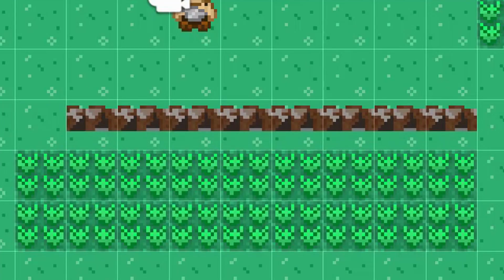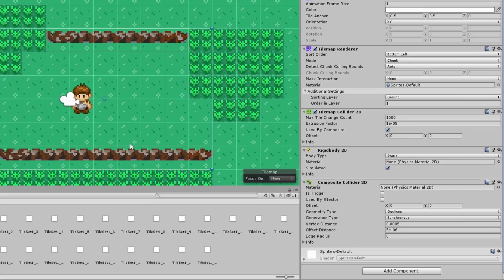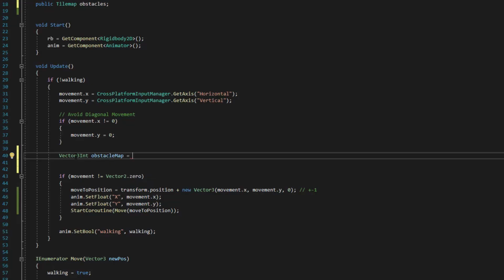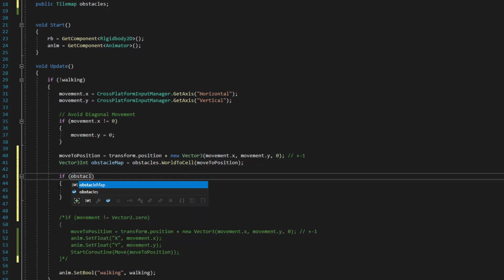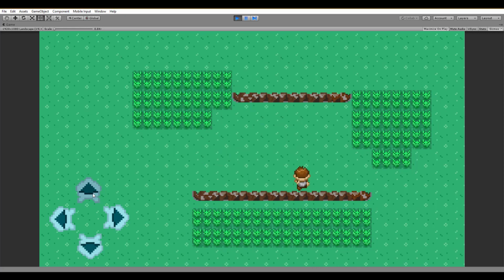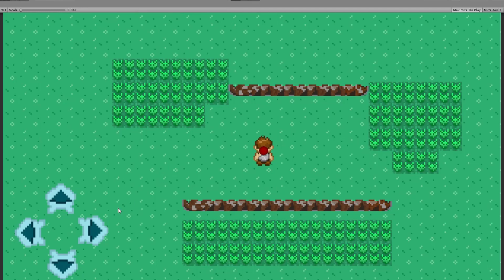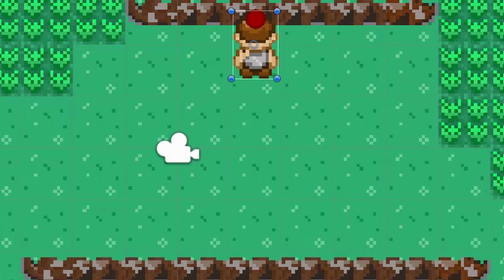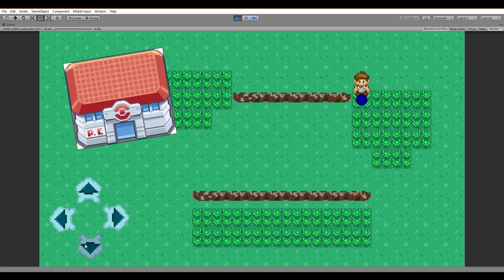#5 Easy Unity 2D Tilemap Collision with Tile Detection - Unity Top Down RPG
Unity 2d Tilemap Collision and Colliders are the key of creating a great Unity Top Down RPG! We will learn how to create the Pokemon Ledge assets in Unity and write a script that will allow us to detect what type of Tile is infront of us.

-- Easy Unity 2D Tilemap Collision with Tile Detection - Unity Top Down RPG --

Thank you for the support :D

Contents:
00:00 HUUUGE but necessary Intro please watch
01:32 New stuff added
03:36 Fun with coding
06:11 Results!
08:09 Additional info and a Thank you
All rights for the songs mentioned in the video go to the original artists of these tracks.